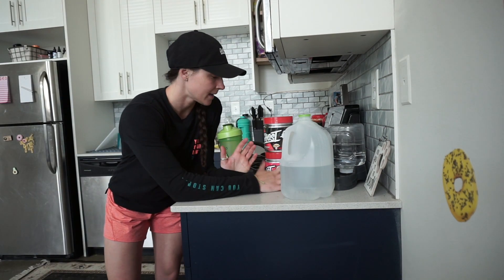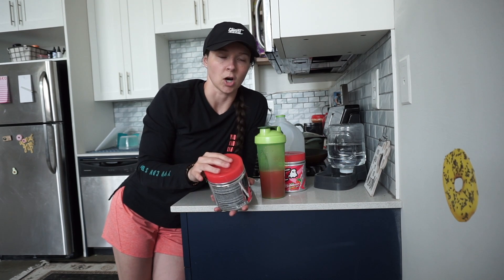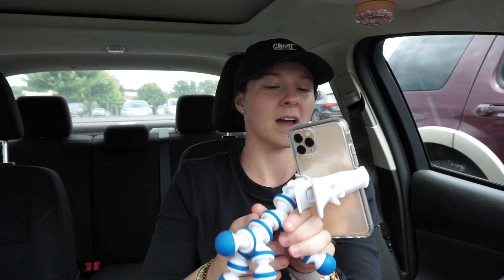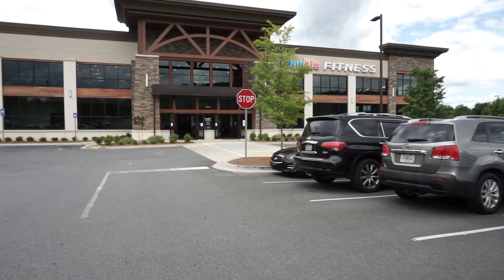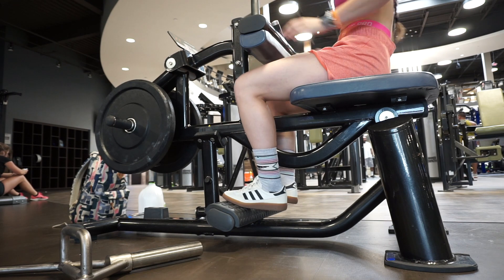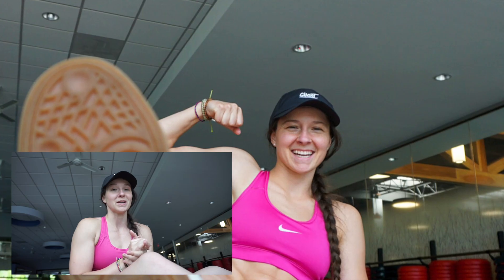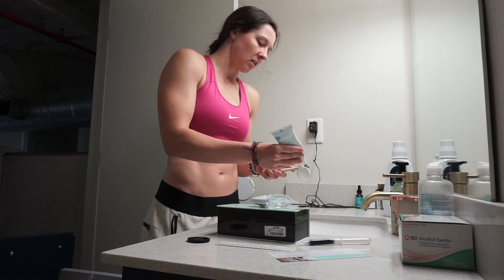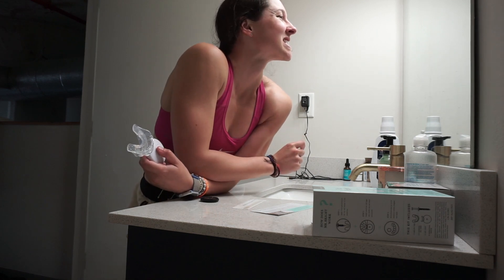DAY IN THE LIFE 3 WEEKS OUT! (Female Bodybuilder) 💪🏽